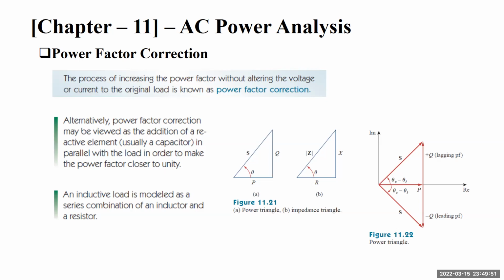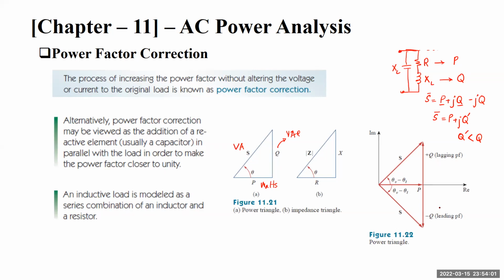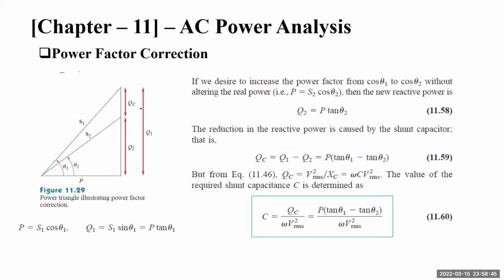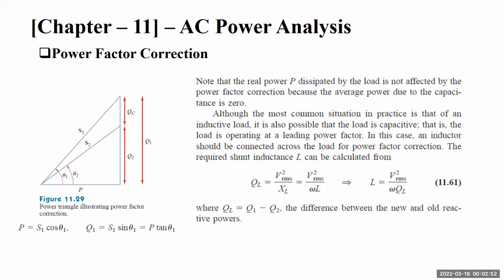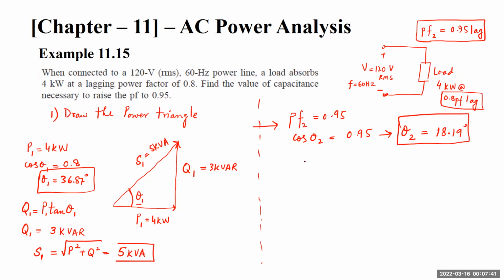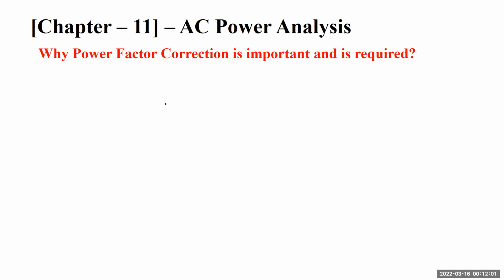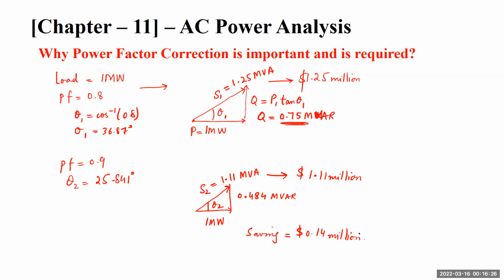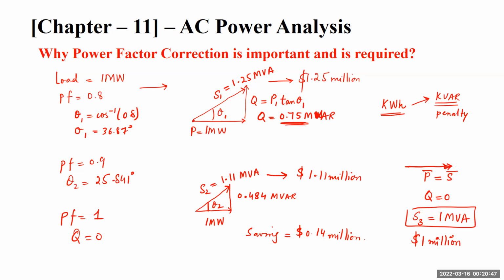AC Power Analysis | Power Factor Correction | Solving Power Factor Correction Problems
AC Power Analysis - Power Factor Correction

The content is aligned with Chapter # 11 of Fundamentals of Electric Circuits text book.

Topic - Chapter # 11 - AC Power Analysis